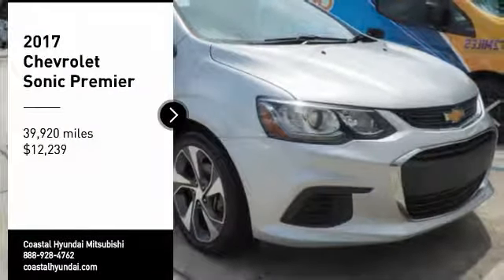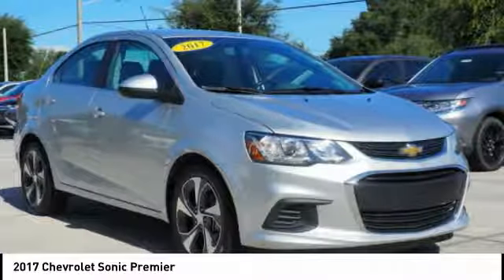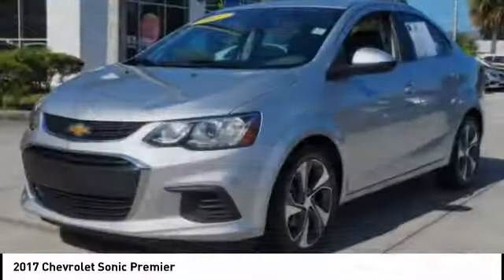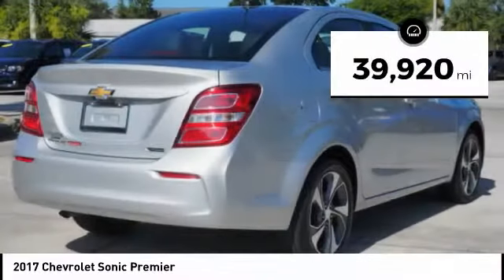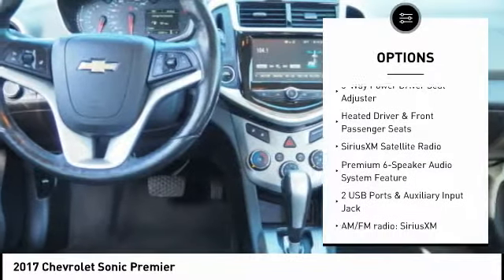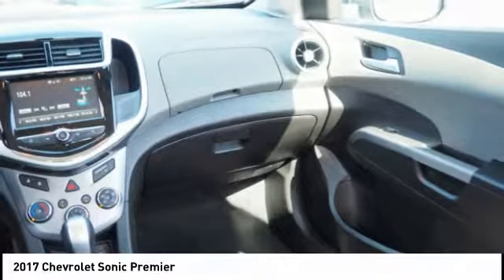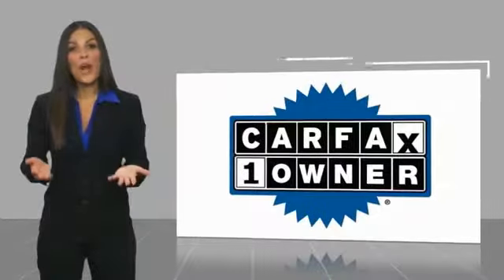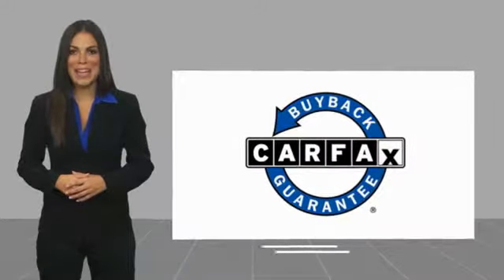2017 Chevrolet Sonic Melbourne FL 98093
2017 Chevrolet Sonic Premier

This 2017 Chevrolet Sonic Premier in graphite silver metallic features: FWD Clean CARFAX. CARFAX One-Owner. Recent Arrival! Odometer is 1655 miles below market average! 36/27 Highway/City MPGbrbrReviews:brbr * Optional turbocharged engine is powerful and gets respectable fuel economy; cabin is relatively spacious for this class; generous number of standard and available features; excellent crash test safety scores; ride quality is better than most competitors; fun to drive. Source: EdmundsbrbrAwards:br * JD Power Initial Quality Study (IQS) * 2017 KBB.com 10 Coolest New Cars Under $18,000 * 2017 KBB.com 10 Most Awarded BrandsbrbrVisit our virtual showroom 24/7 @